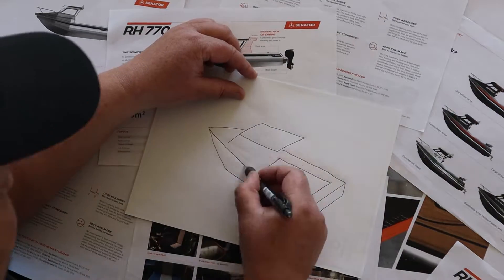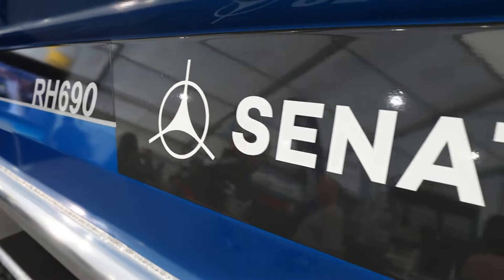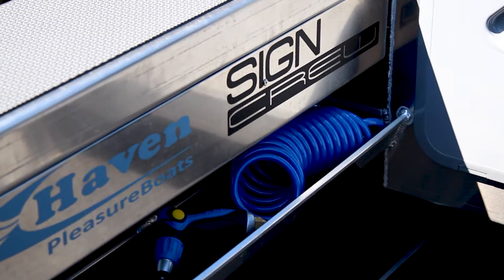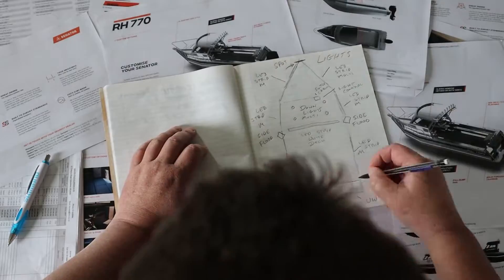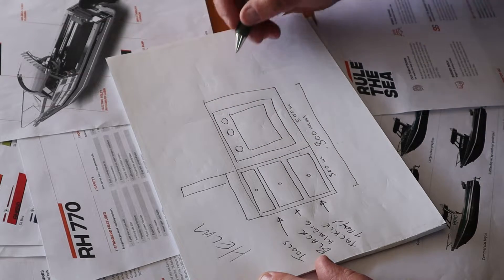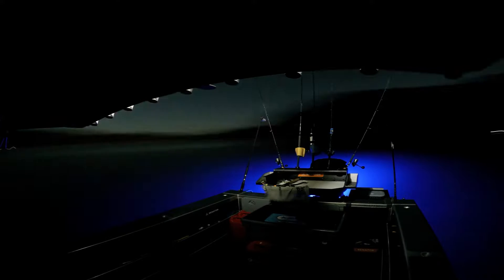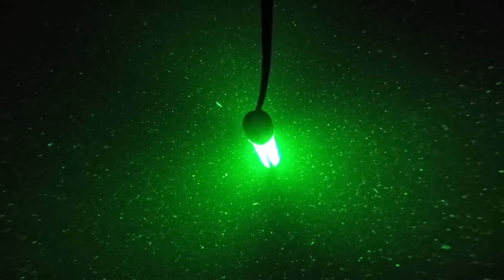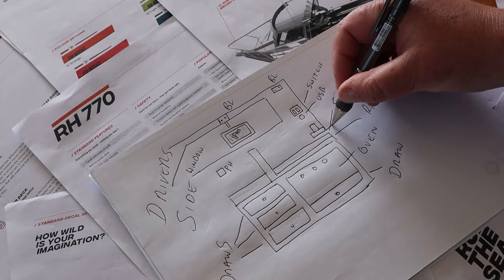Mark Cotton - The New Boat | Part 2 - The Design of my new boat.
The New Boat Build - Part 2 | THE DESIGN

RULE the SEA!
Yamaha Marine New Zealand
Simrad Yachting
Advance Trident
Fusion Marine Entertainment
Mammoth Print and Signs